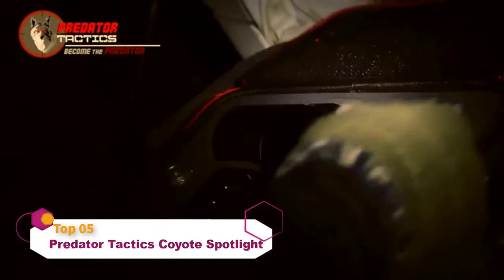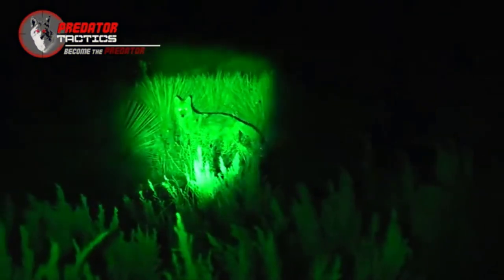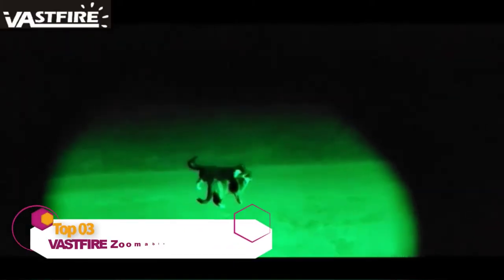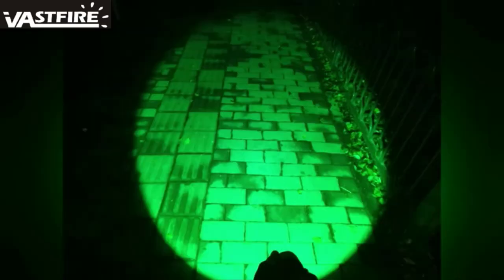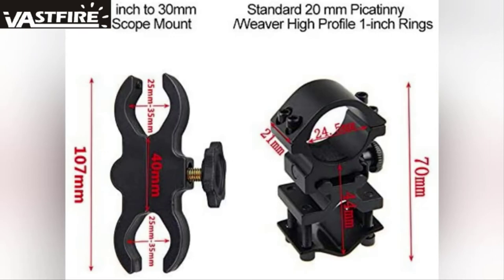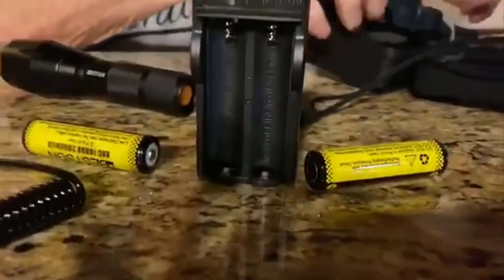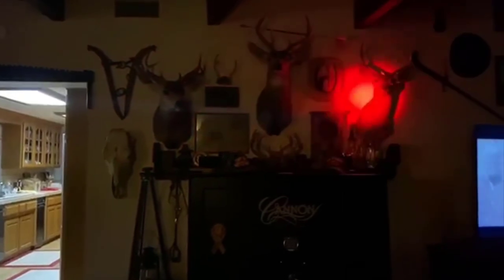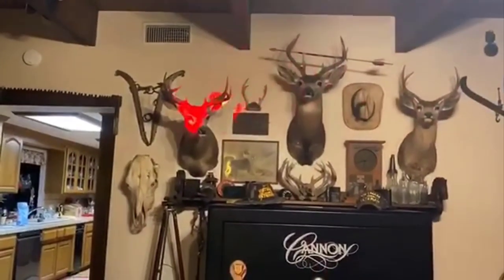Best Predator Hunting Lights | Top 5 Predator Hunting Light review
In this video we are short listed the top 5 Best Predator Hunting Lights on the market in 2024. We made this list based on our personal opinion.

05. Predator Tactics Coyote Reaper

04. Odepro KL41Plus Hunting Flashlight

03. VASTFIRE 350 Yard Zoomable CREE

02. VASTFIRE 350 Yard CREE LED

01. BESTSUN 350 Yards Predator